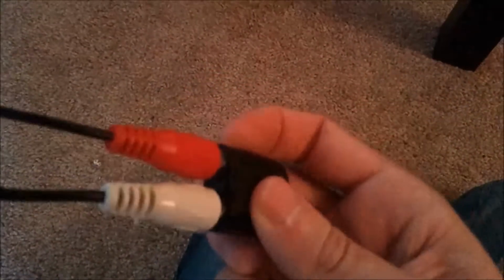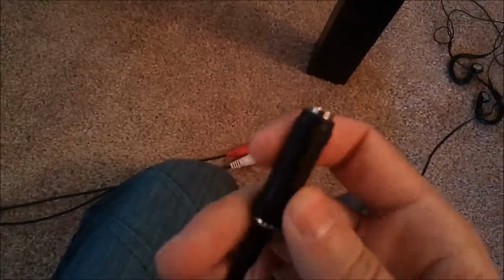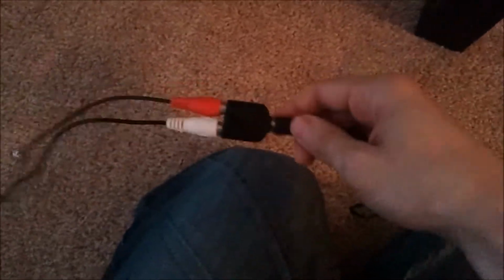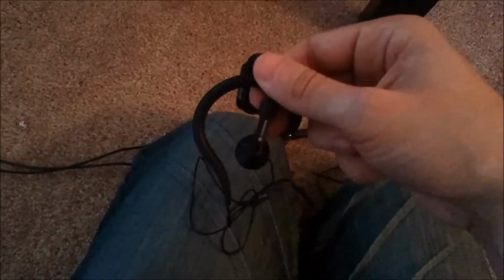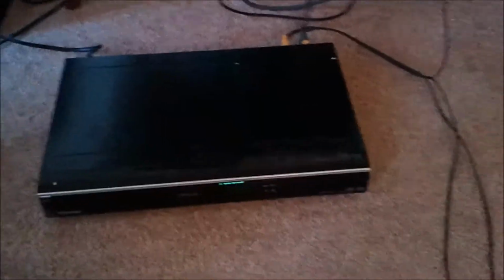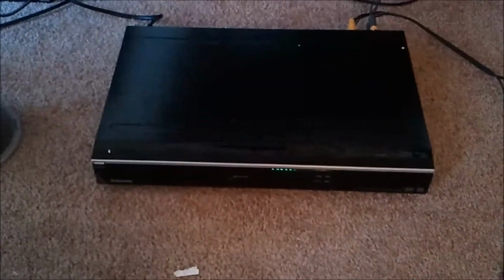Lord British's Video Setup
Liam shows how he records videos on consoles